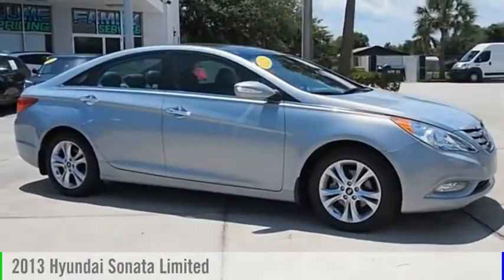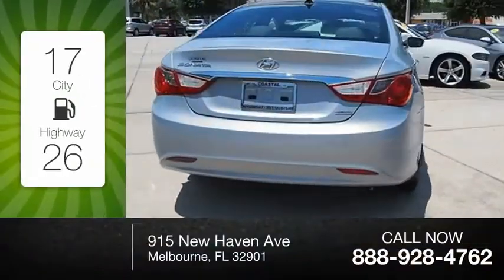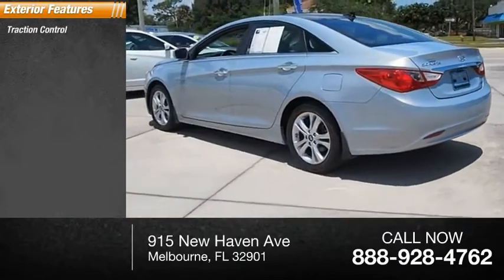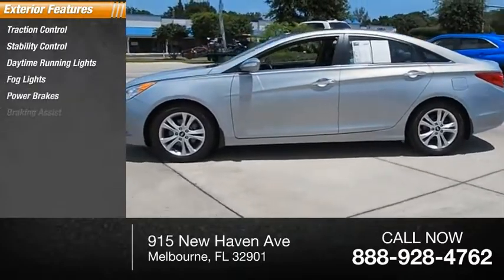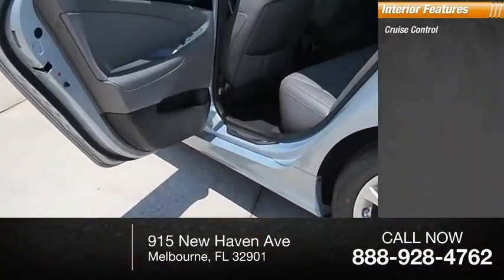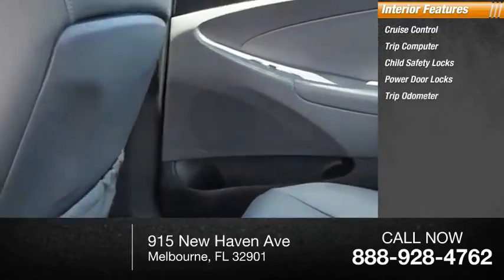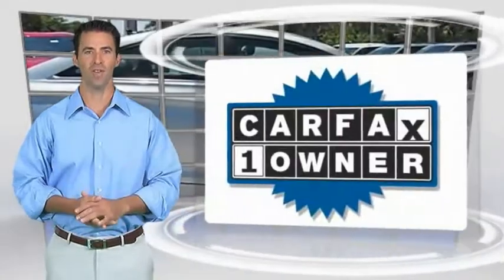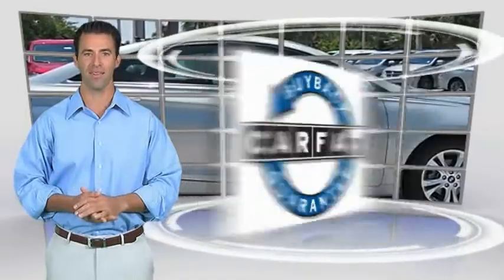2013 Hyundai Sonata Melbourne FL H50786A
2013 Hyundai Sonata Limited

This 2013 Hyundai Sonata Limited in Blue features: FWD Clean CARFAX. CARFAX One-Owner. Odometer is 20904 miles below market average! 35/24 Highway/City MPGbrbrAwards:br * 2013 KBB.com 5-Year Cost to Own AwardsbrbrVisit our virtual showroom 24/7 @